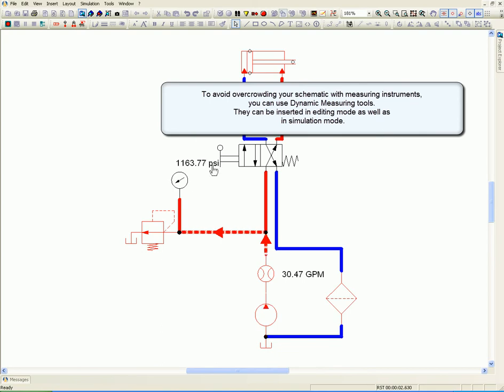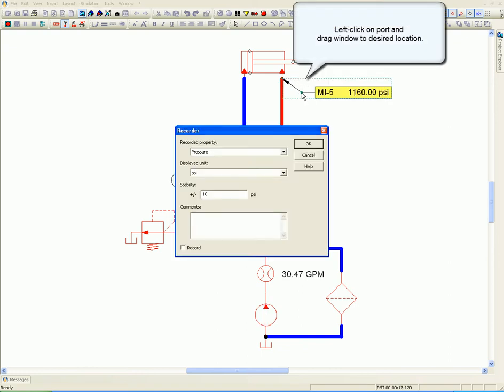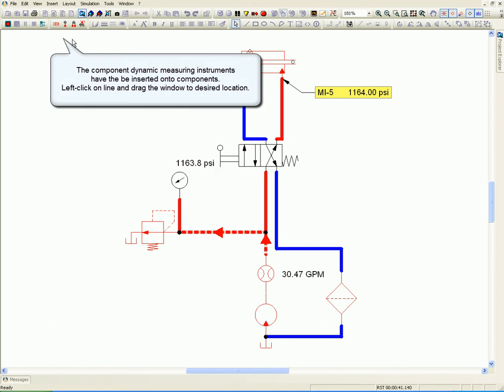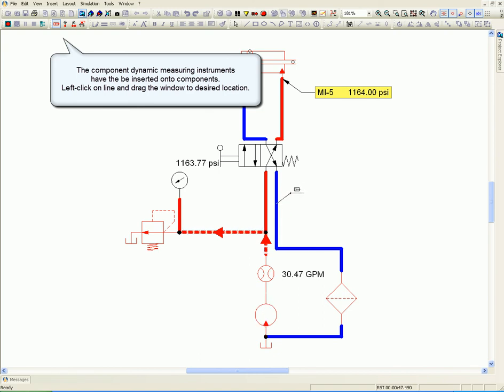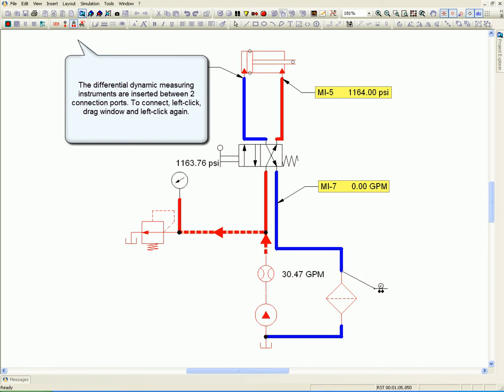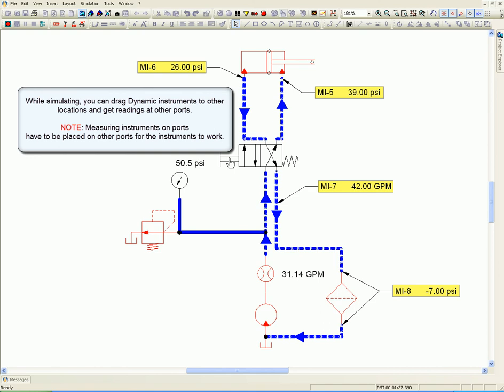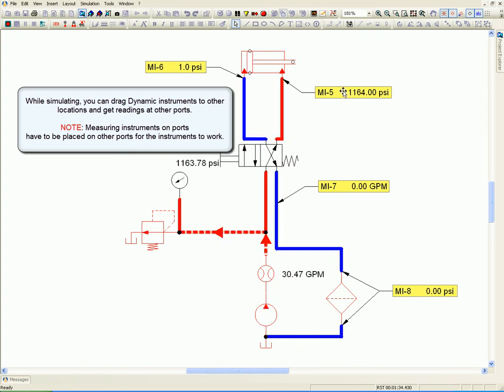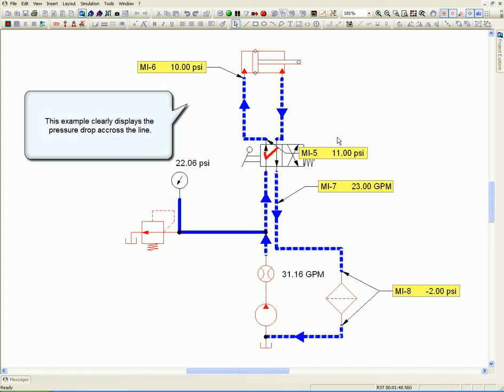Dynamic measuring instruments - Hydraulics, Automation Studio™ Educational Edition - Famic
This is part of a series of training videos for Educational Edition of Automation Studio™ provided by Famic Technologies Inc. To know more about Automation Studio™ Educational Edition please visit our